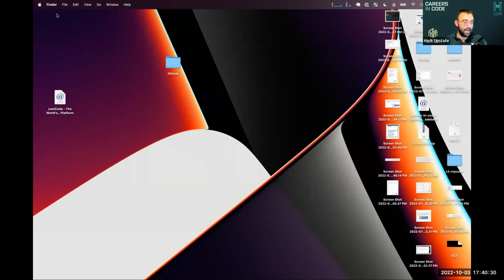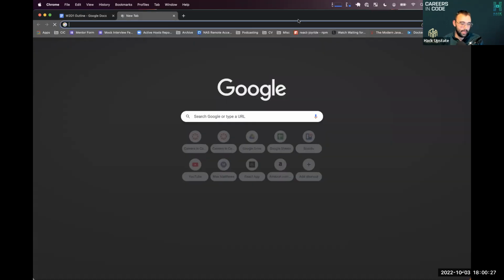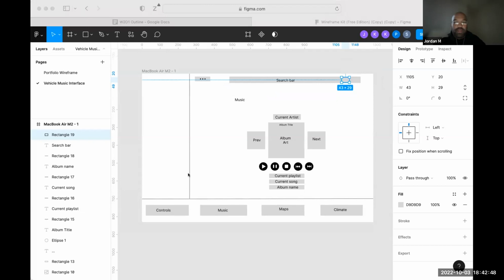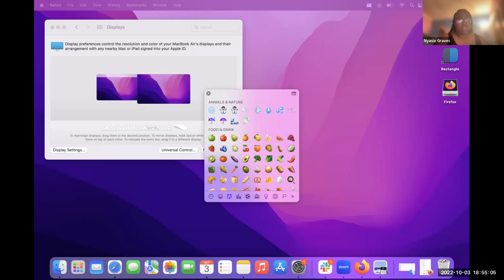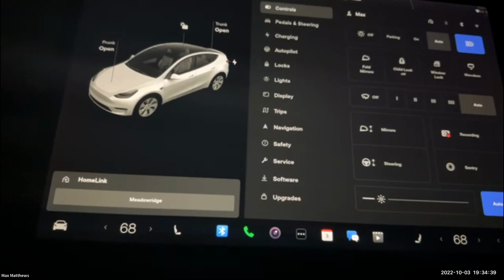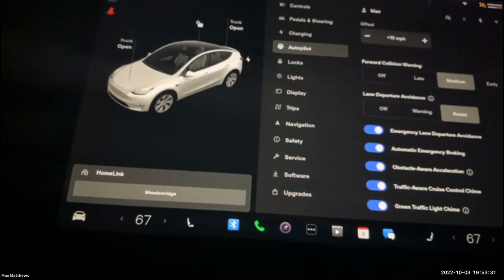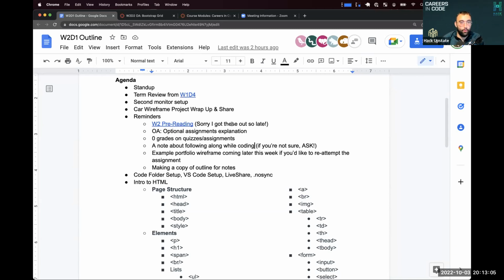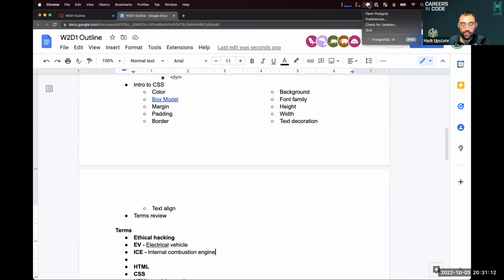W2D1 C4: First Remote Class & Car Project Wrapup